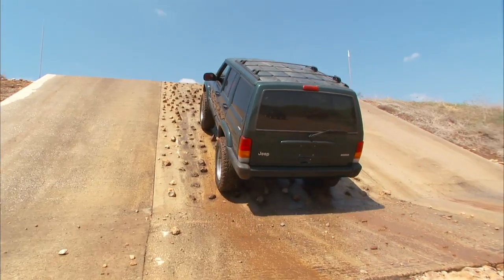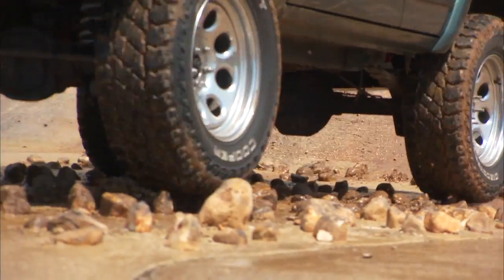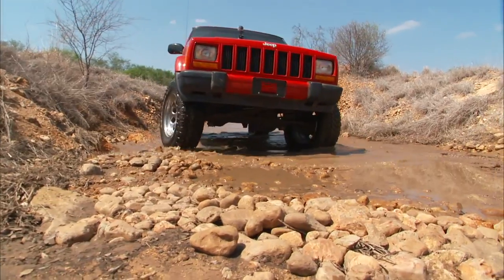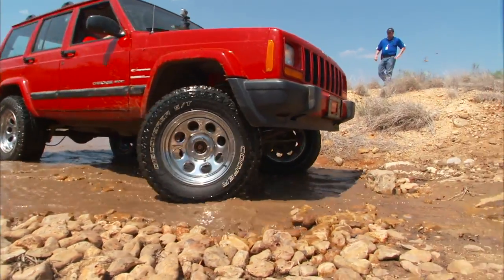Cooper® Discoverer® S/T MAXX™ - Cut-and-Chip Resistance | Cooper Tires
Cooper® Discoverer® S/T MAXX™ tires features Cooper Tires proprietary cut and chip resistant tread compound, a modern hybrid 4-5 rib tread design and unique tread features.